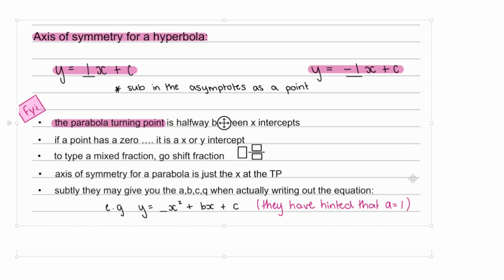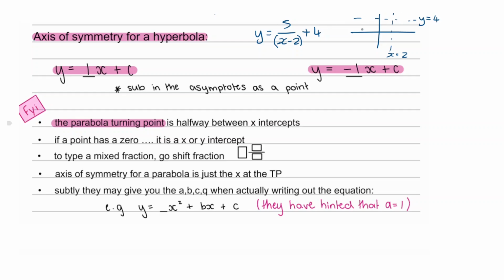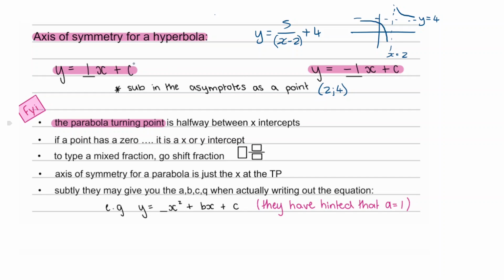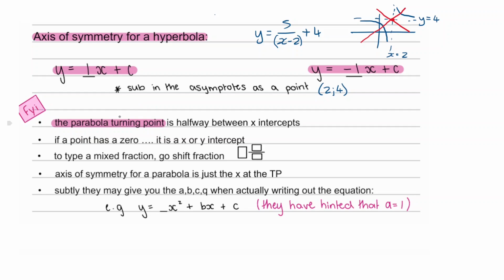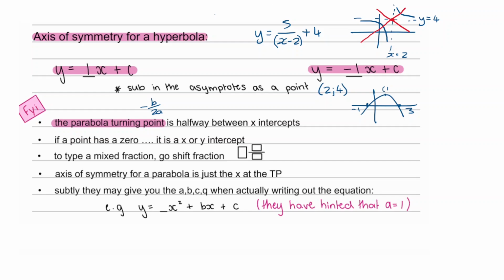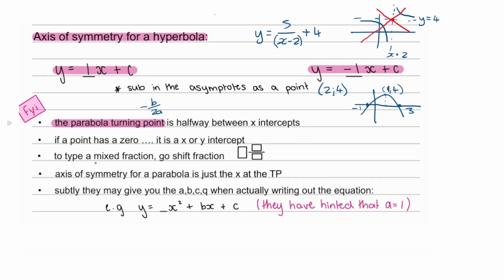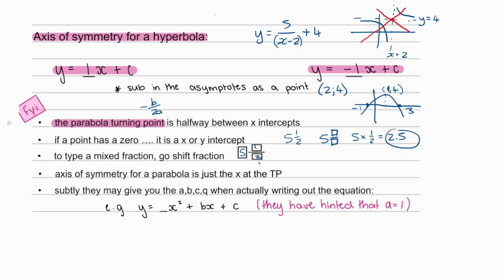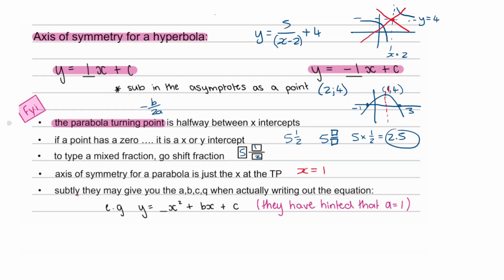Functions Grade 11 introduction to basics concepts 3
In this video I cover all introductory concepts to do with functions. I would highly recommend watching these 3 videos before launching into this section.